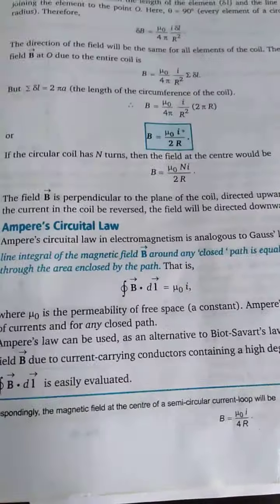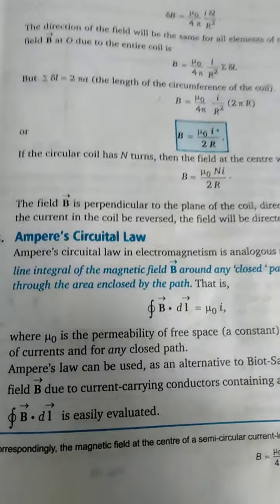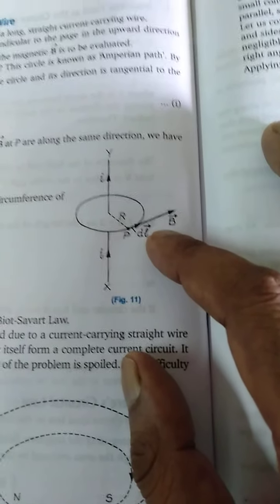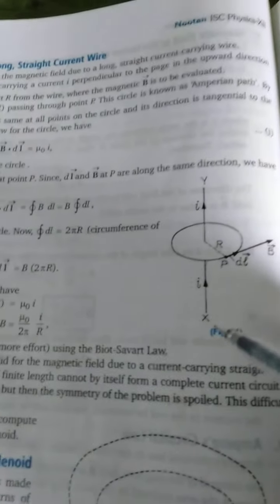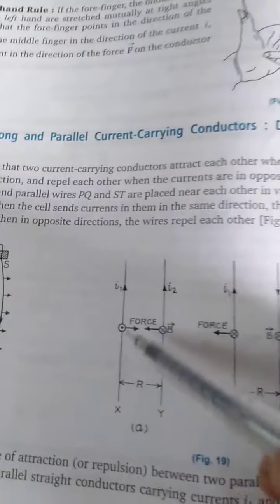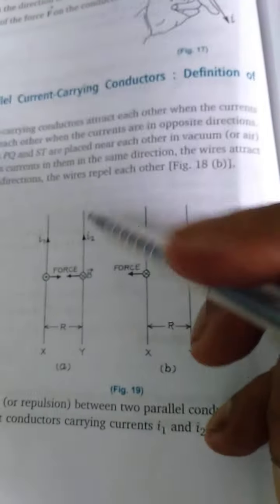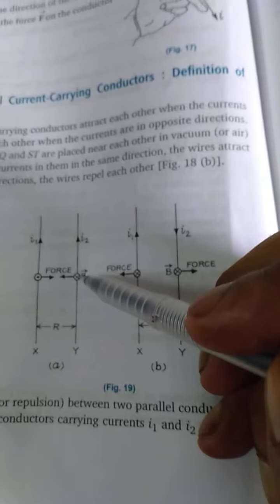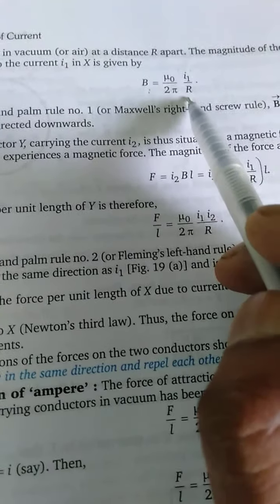Magnetic effect of current